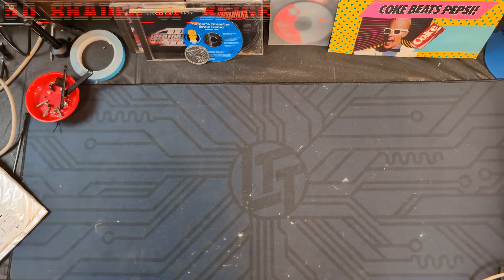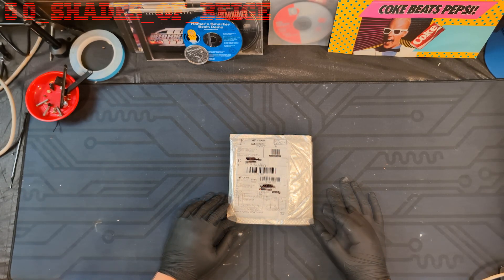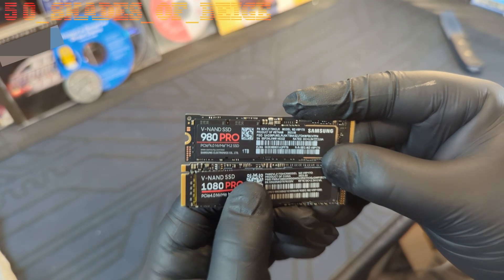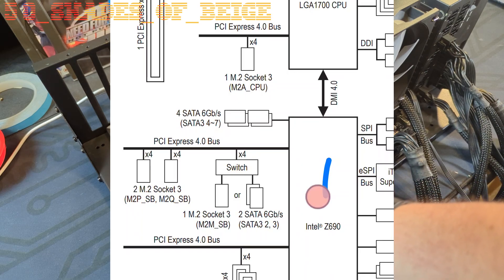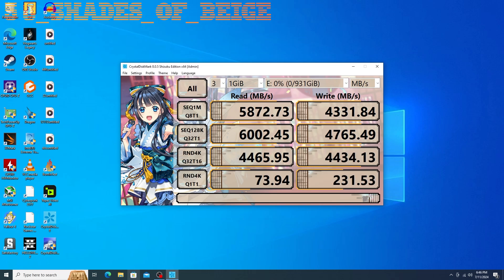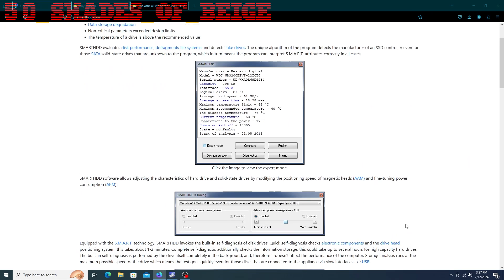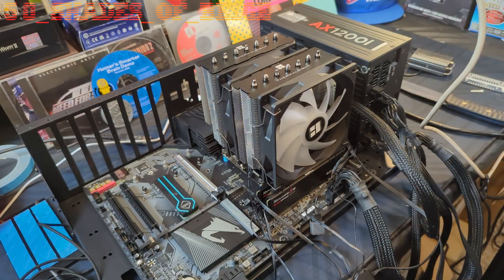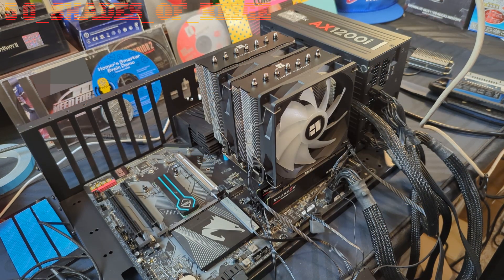Fake $40 2TB Samsung SSD from eBay - 1080 Pro vs Samsung 980 Pro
Uncover the secrets behind a genius eBay scam. The 1080 Pro NVME SSD as we put it head-to-head against the Samsung 980 Pro! Join us as we unveil the manufacturer and likely origin of the 1080 Pro SSD.